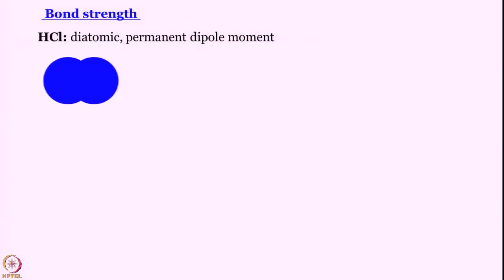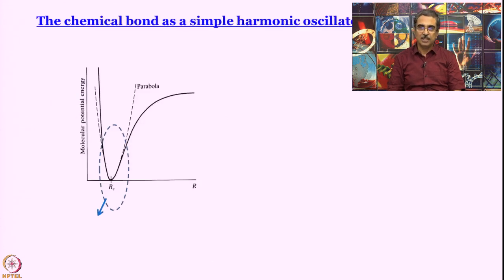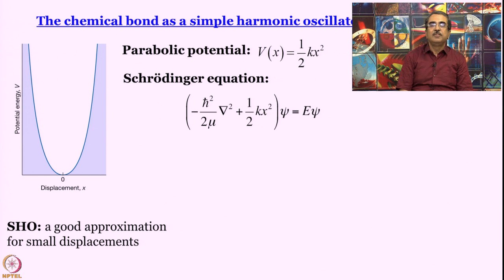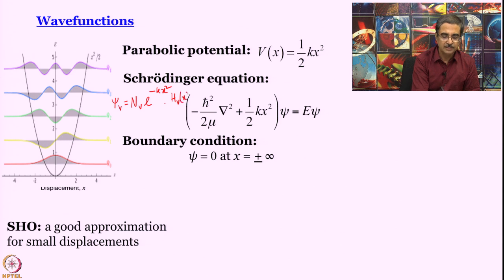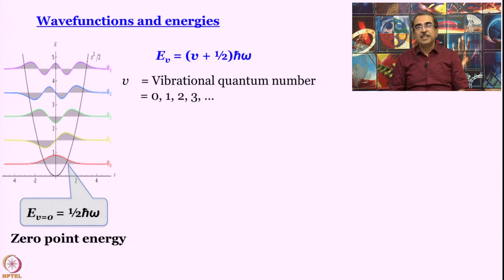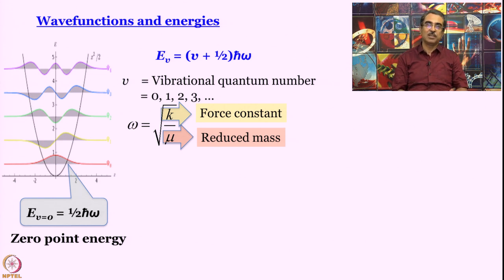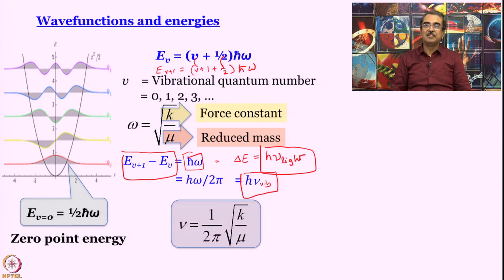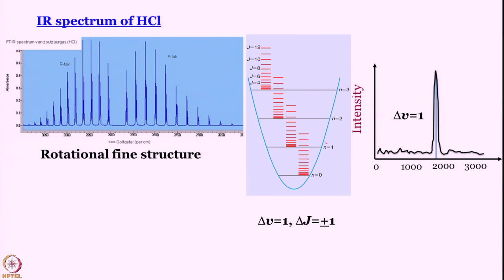Week 7-Lecture 43 : Vibrational spectroscopy